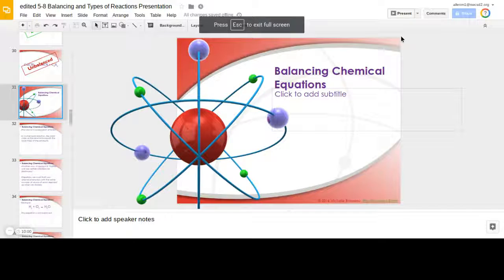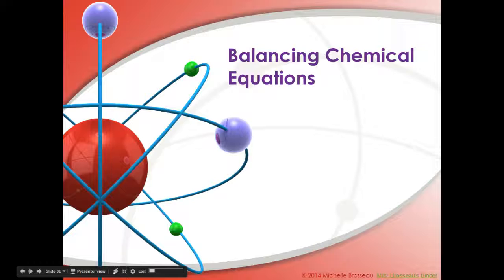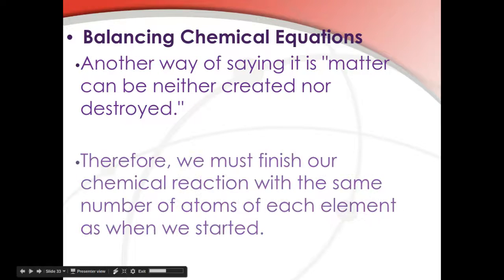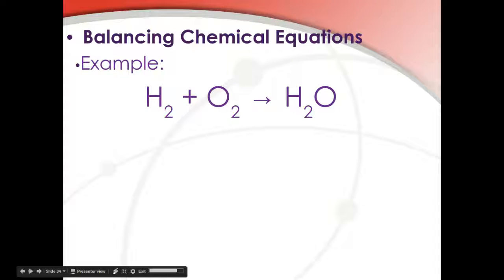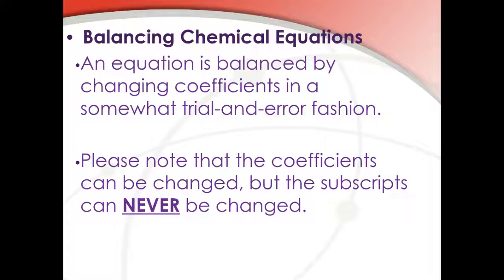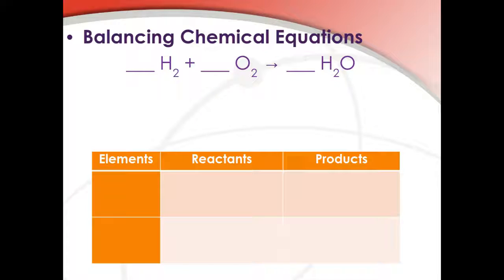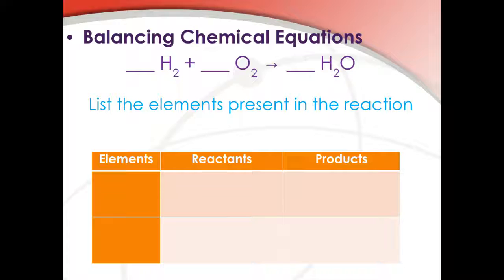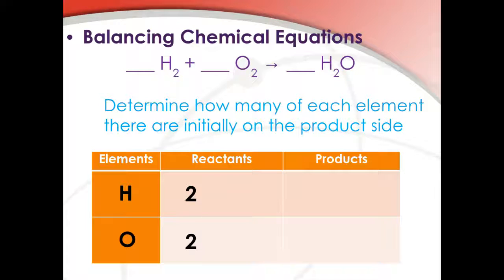Balancing Chemical Equations